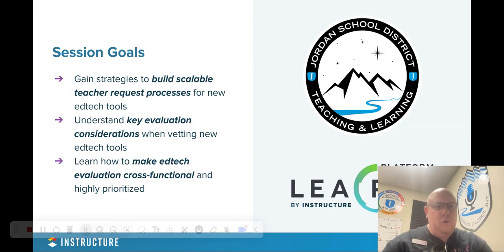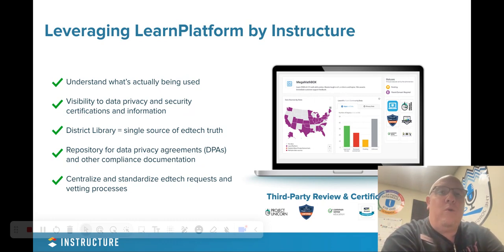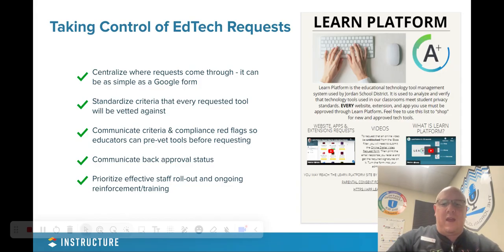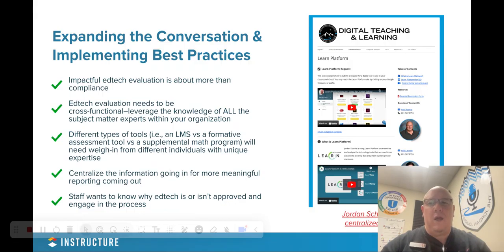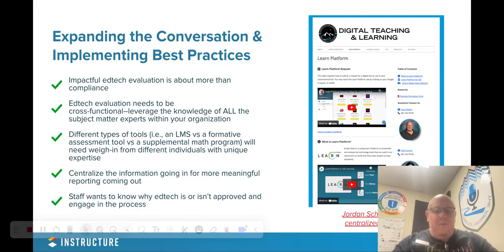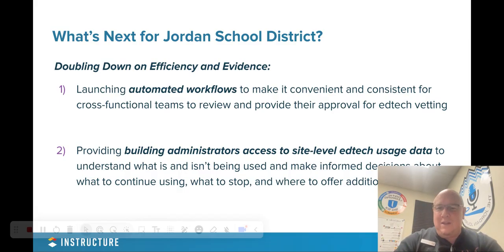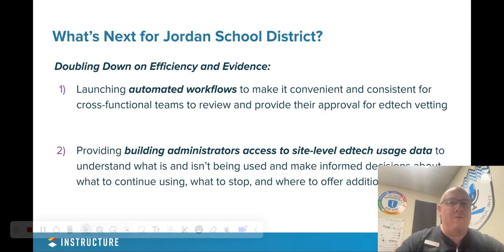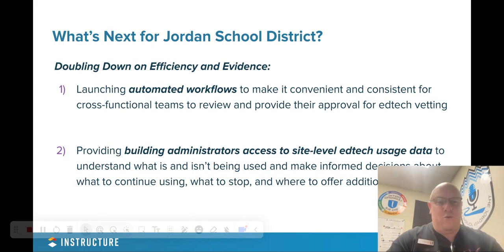Jordan SD EdTech Management: Learn Platform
Learn how Jordan School District uses Learn Platform by Instructure to manage all EdTech resources and get everyone onboard using this tool.